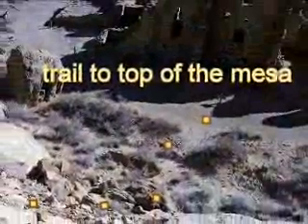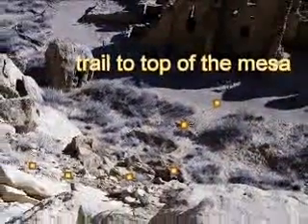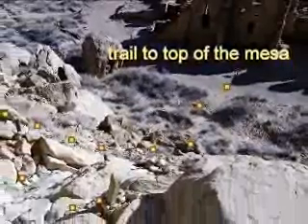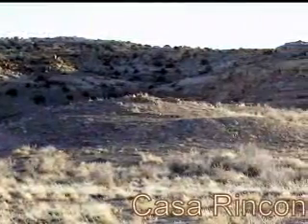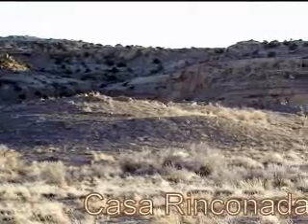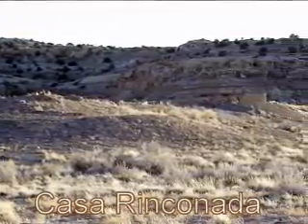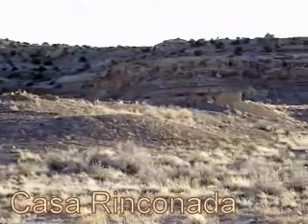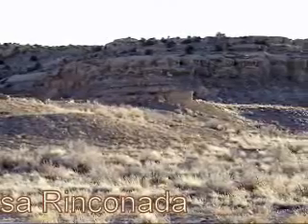Chaco Canyon Part 2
This is a video that I made from our visit to Chaco National Historical Park, New Mexico in May 2010.  It existed from 800  to 1200 AD. It is thought to have been a gathering place for the peoples in that area.